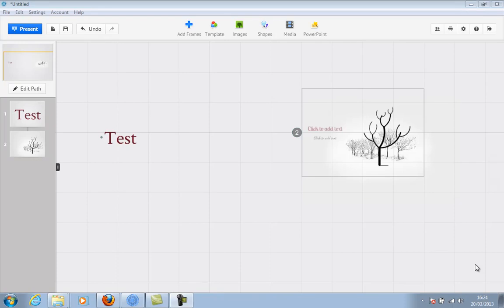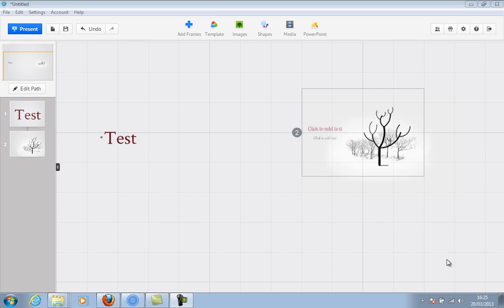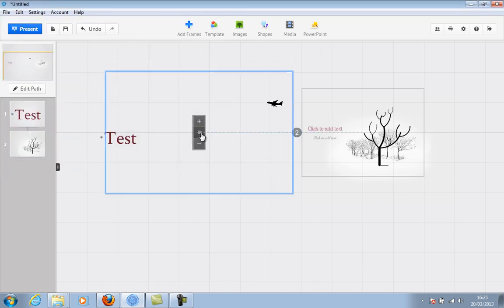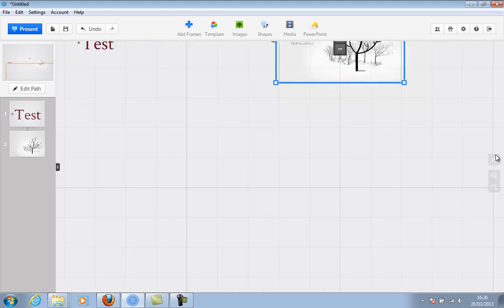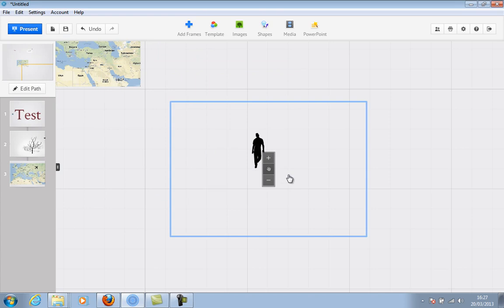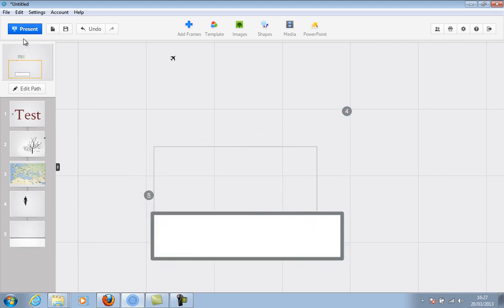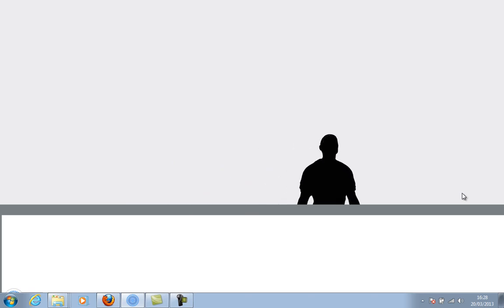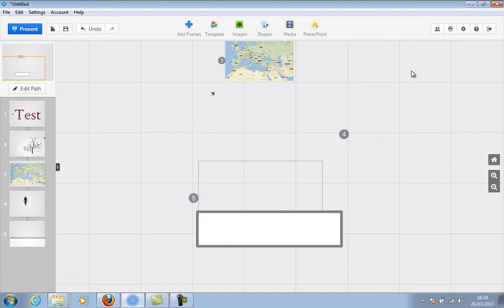custom flash animations in prezi non looping with next view events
Some vector flash animations which play on view and do not loop. They also automatically transition to the next path point/view you can download everything shown in the video here